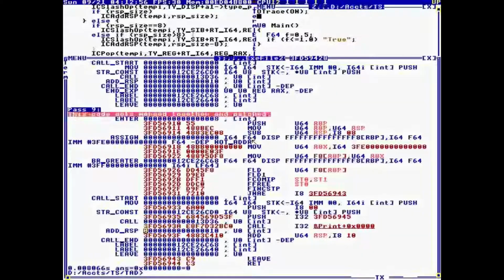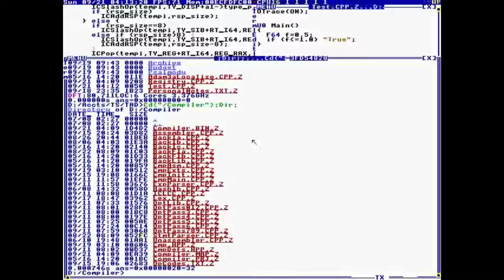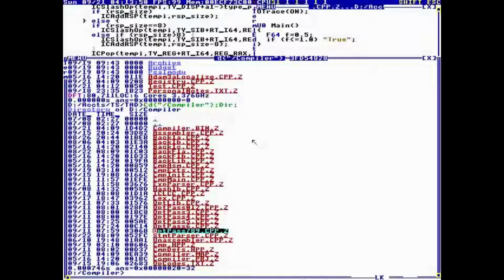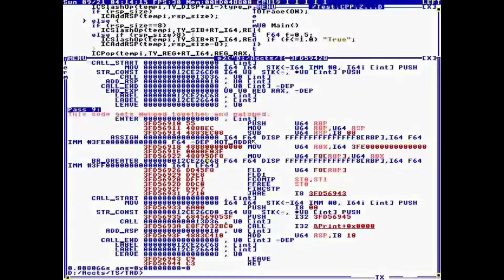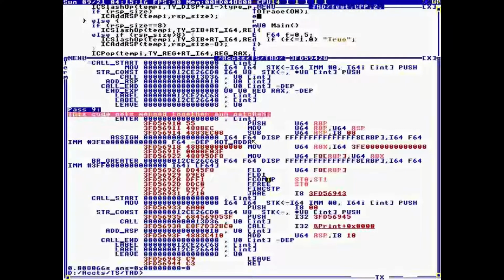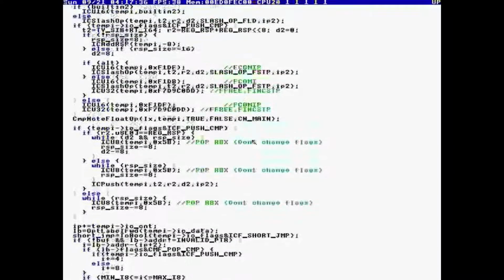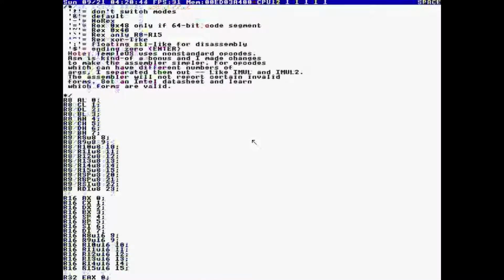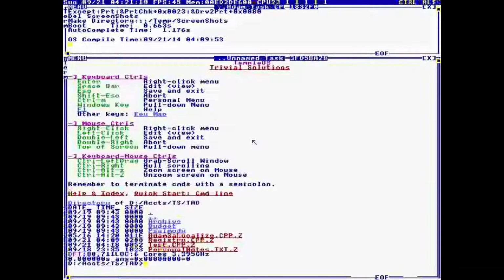Floating Point Numbers (Compiler Back End) | TempleOS 5-Minute Random Code Walk-Thru #1 (2014)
In the first video of the series, Terry Davis looks at a very complex bit of code.

0:00 Intro
1:01 Jumping to code
2:10 Example of floating point comparison branching
3:00 Brief overview of compiler passes

3:20 Disassembling floating point comparison
5:14 Looking at code line-by-line

In 2014, Terry Davis started a series called "5-Minute Random Code Walk-Thru", in which he jumps to a random point in TempleOS' code and briefly explains what it does and how it works.

Be aware that this version of TempleOS has quite a few differences from the last version, released in 2018. For example, the `.CPP` files are now known as `.HC`, for "HolyC".